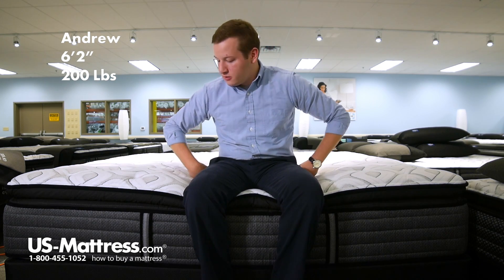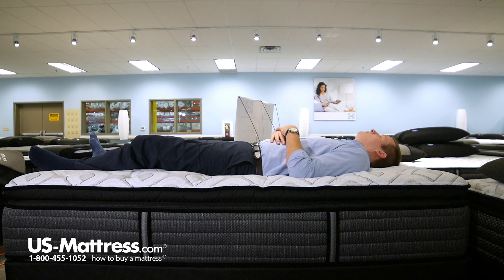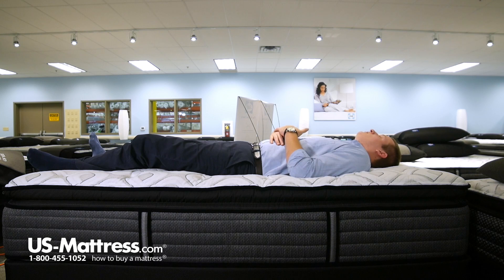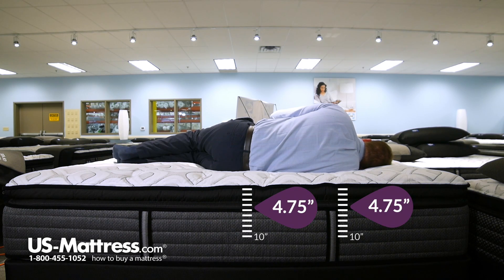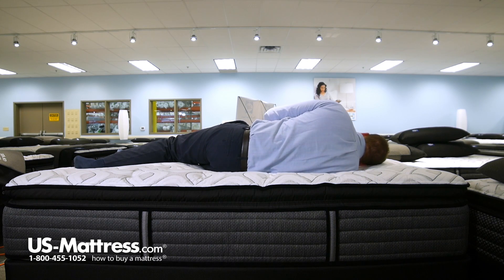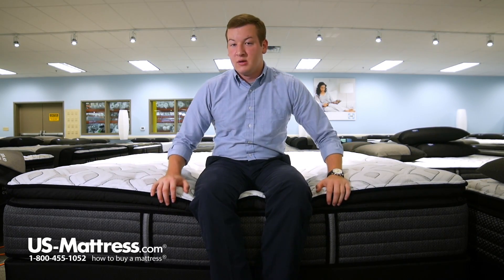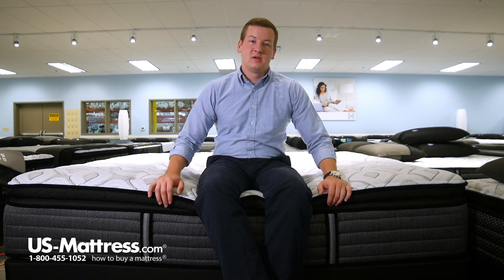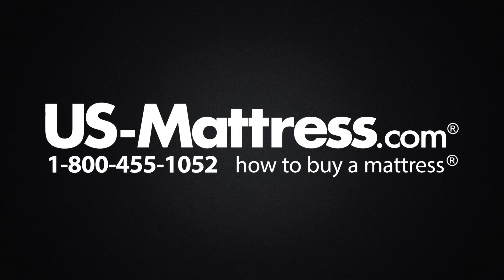Sealy Posturepedic Response Performance Cooper Mountain IV Cushion Firm Pillow Top Comfort Depth